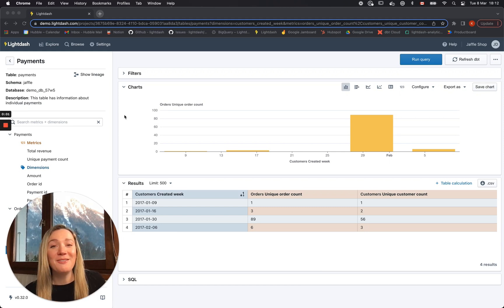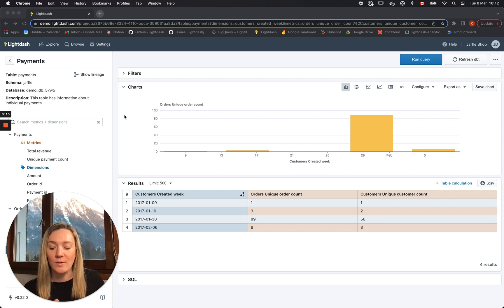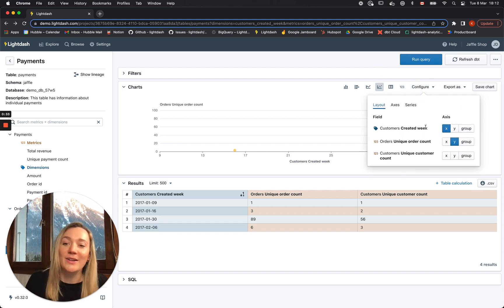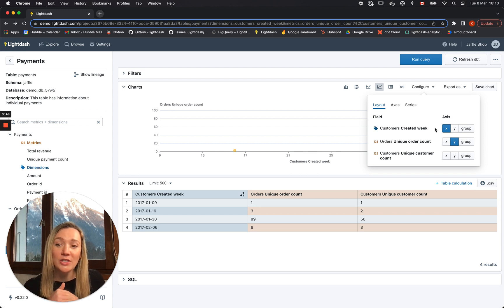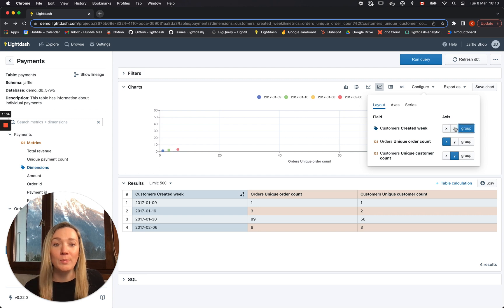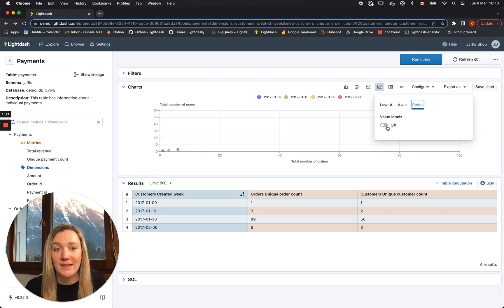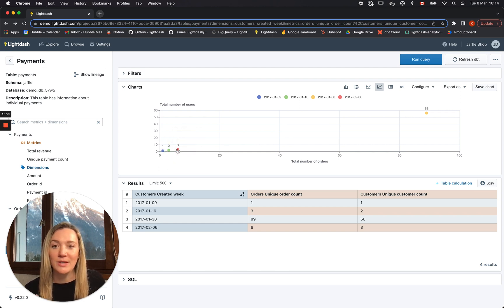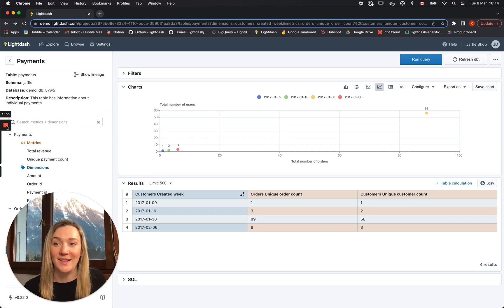Configuring your charts in Lightdash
This is a quick demo showing some of the updates we've made to our chart configs. Be sure to try it out yourself either in your own project or at demo.lightdash.com

See something that's missing? Let us know in GitHub